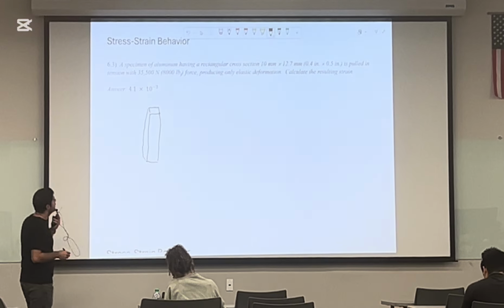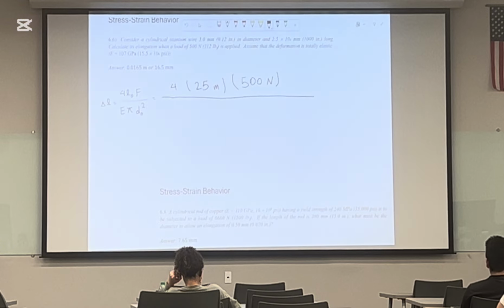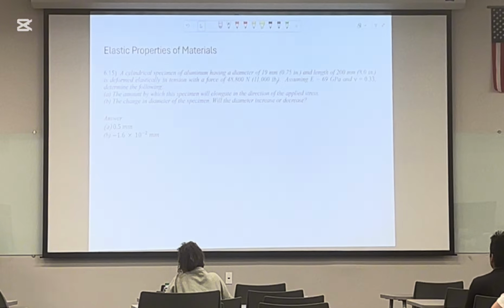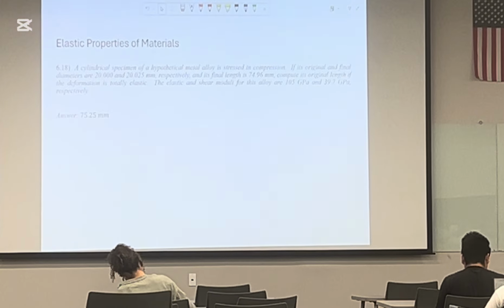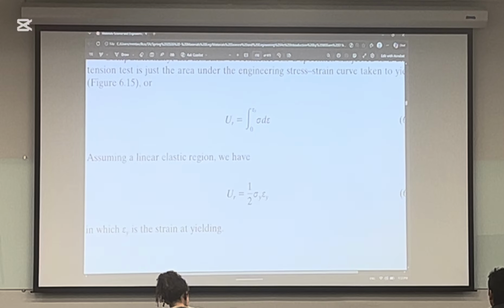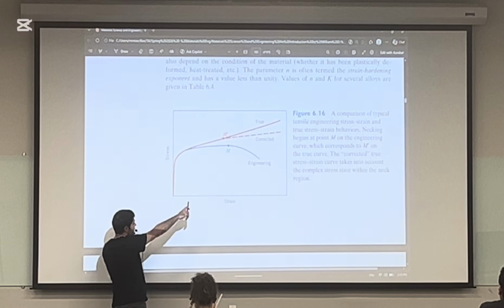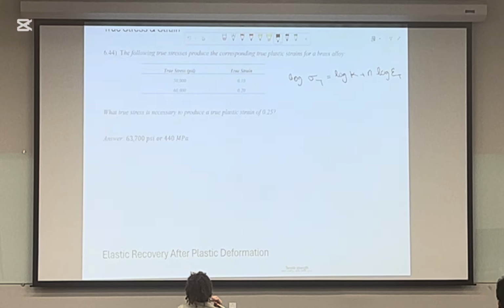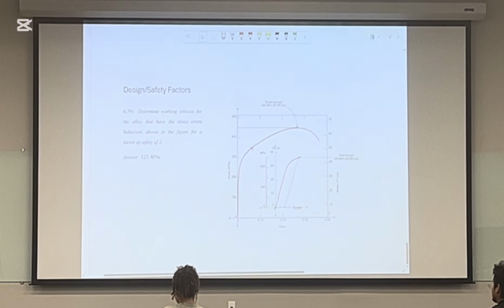Materials engineering 1 audio part 19